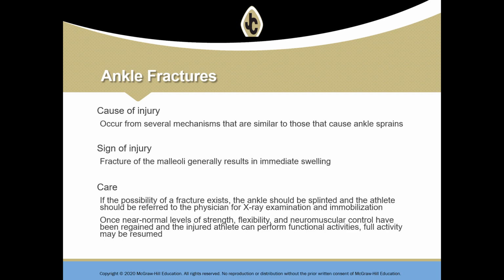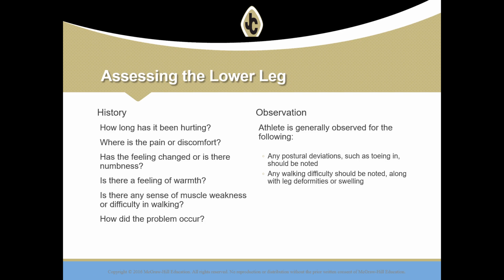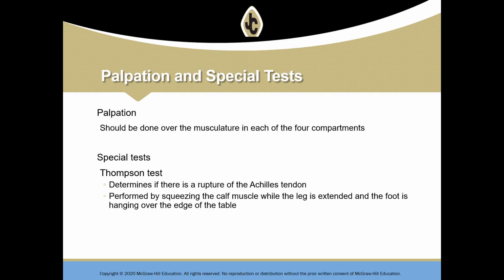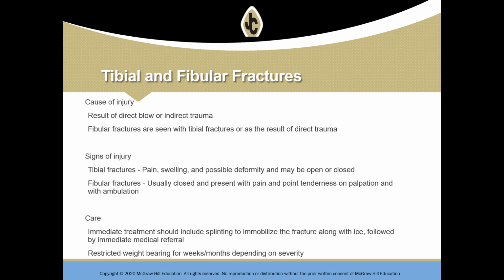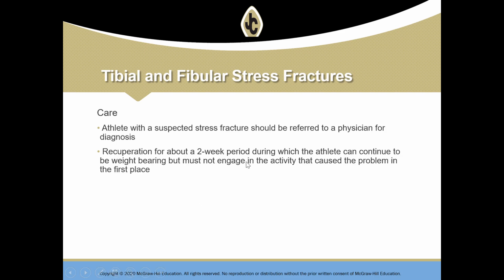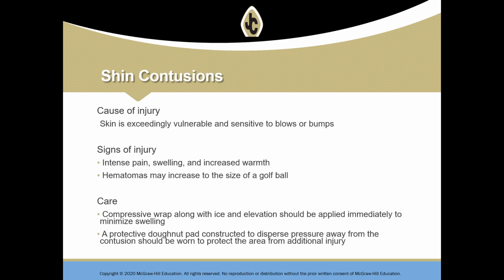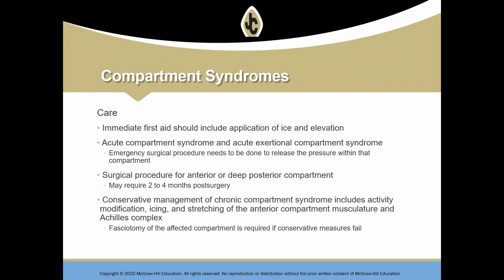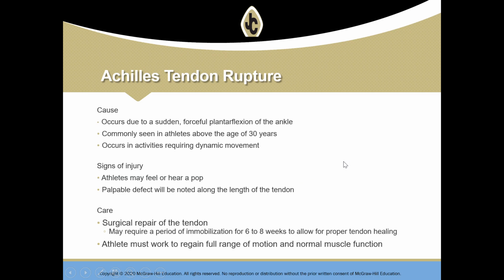Chapter 15 Part 2